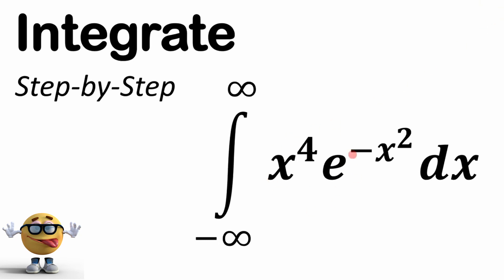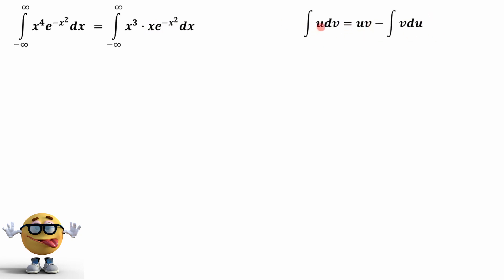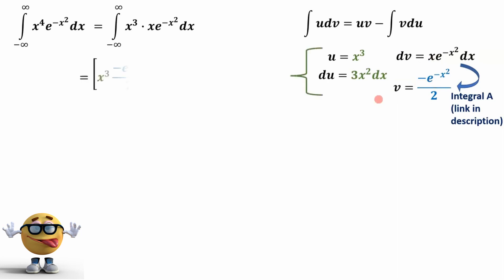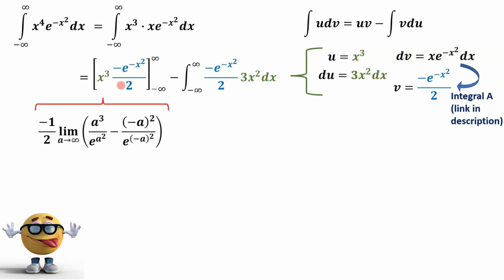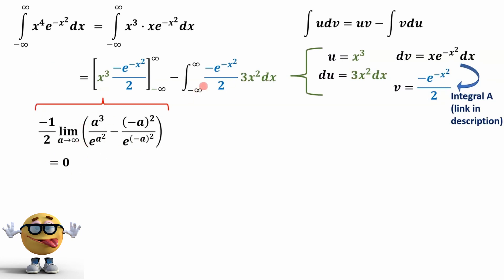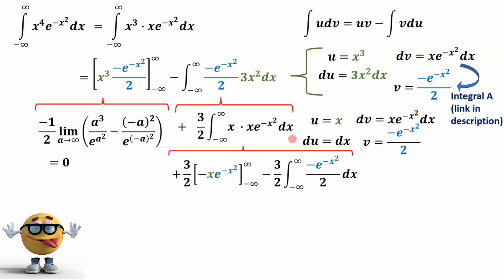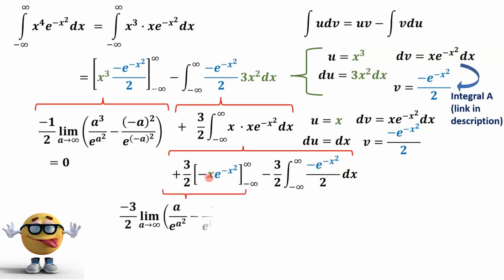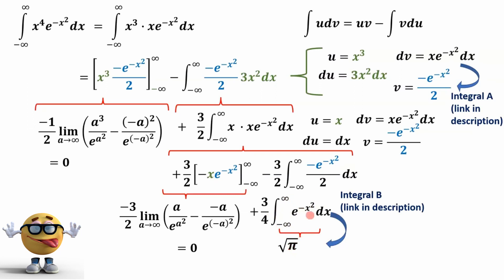integrate x^4e^-x^2 from negative infinity to infinity. 💪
Integrate x^4e^-x^2 from negative infinity to infinity. This function is also expressed as x^4e^(-x^2). This is a Gaussian function that is common in calculus, physics, and chemistry.